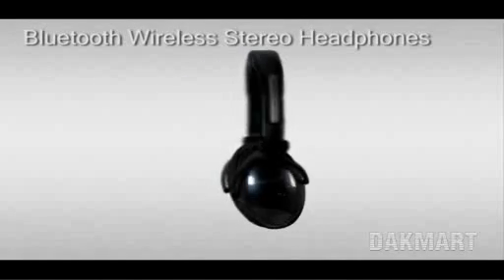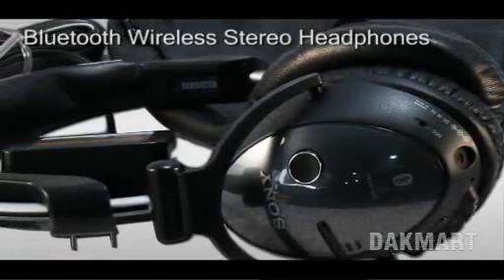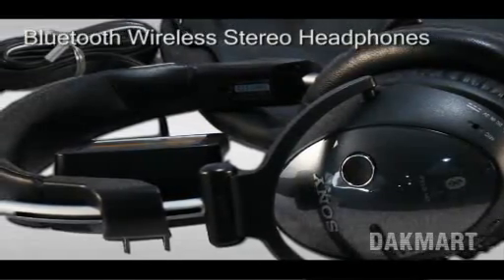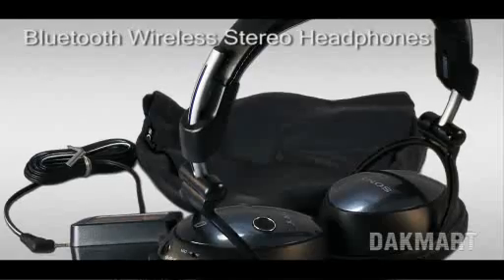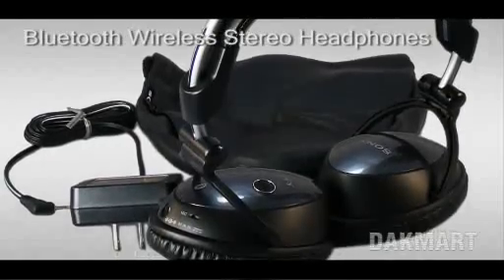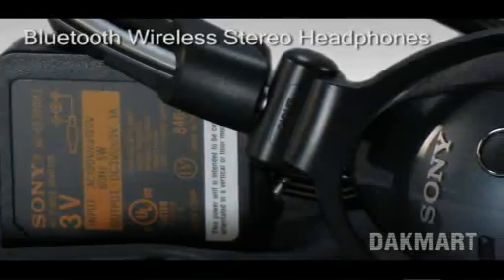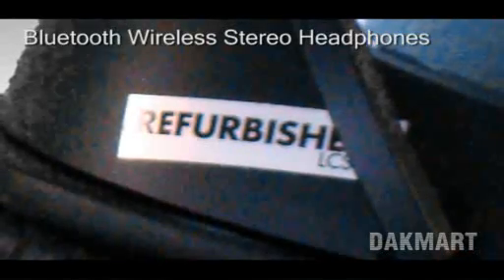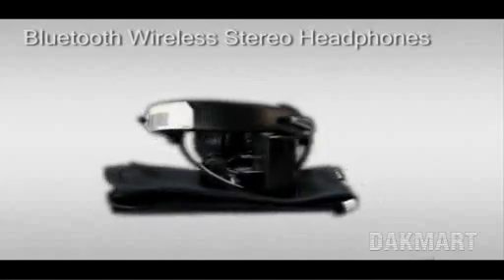Sony DR-BT50 Bluetooth wireless stereo headphones - DRBT50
The item you're looking at is the Sony DR-BT50 Bluetooth wireless stereo headphones

This item features:

 -  around-the-ear, sealed earcup design
 -  40mm drivers with neodymium magnets
 -  a frequency response betwen 10 - 25,000 Hz
 -  it's monitor switch pauses music for answering cell phone conversations
 -  it has a built-in rechargeable lithium-ion battery for up to 17 hours of music/talk time
 -  an AC power adapter/charger is included
 -  and it weighs only 6.4 oz with battery

For more details, or to order it, please read below, or visit us